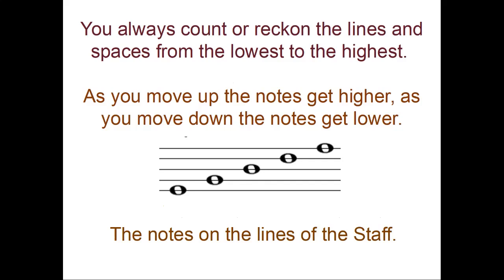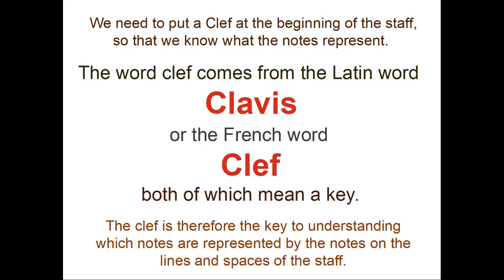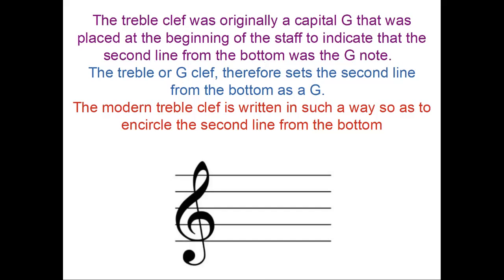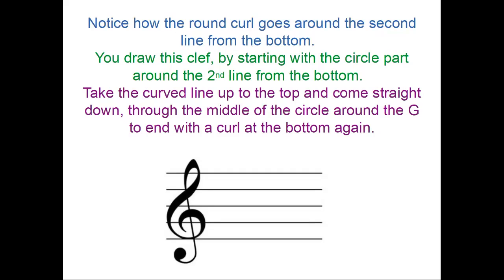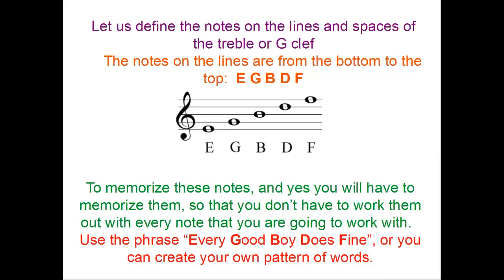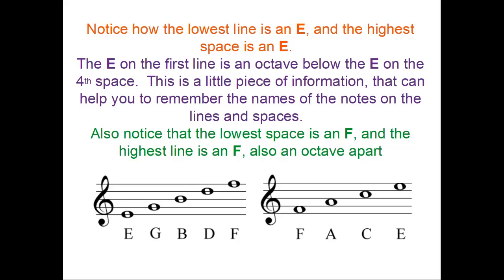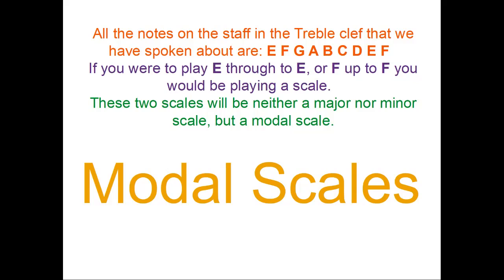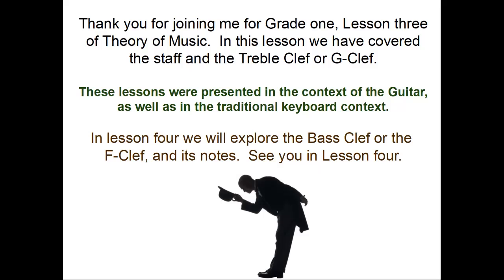Theory of Music Grade 1, Lesson 3, with Franz Devantier